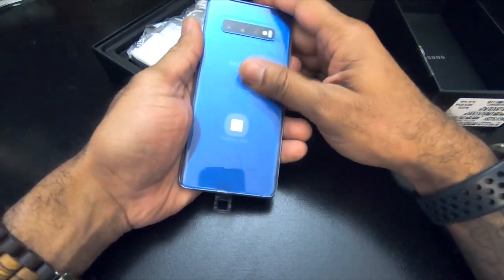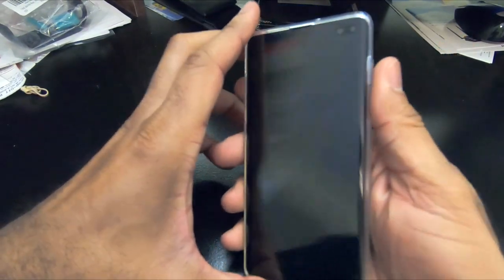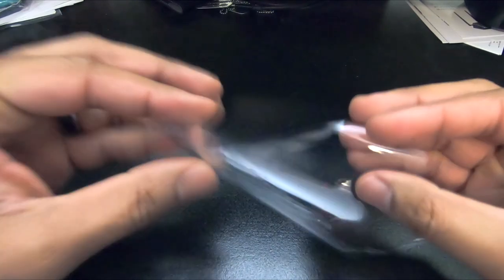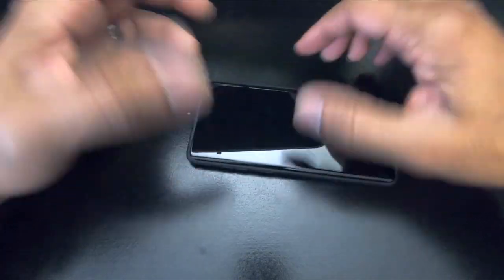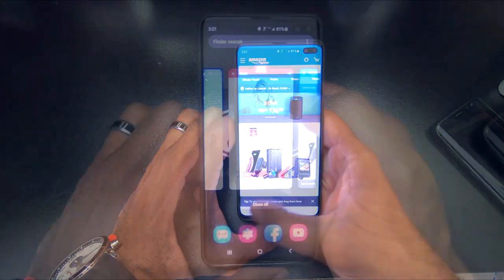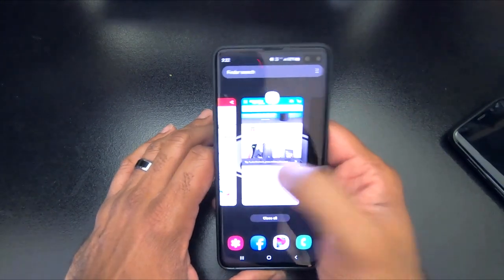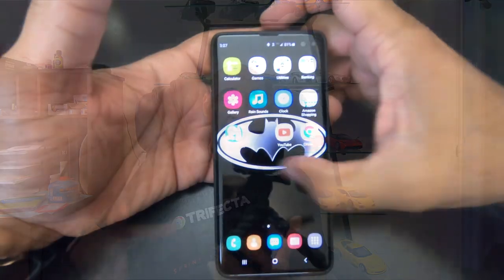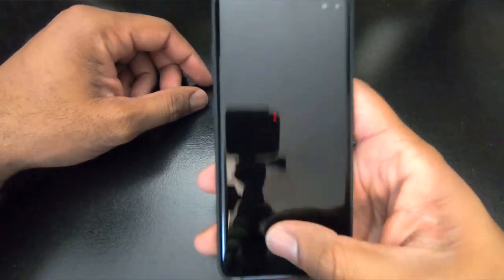Samsung S10 Plus Review - 1 week with the new Galaxy S10+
User review of the new S10+ after the first week.